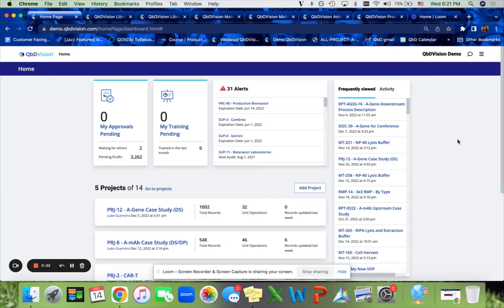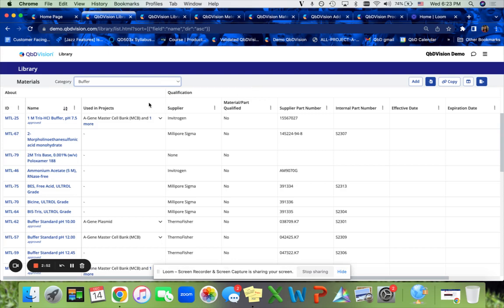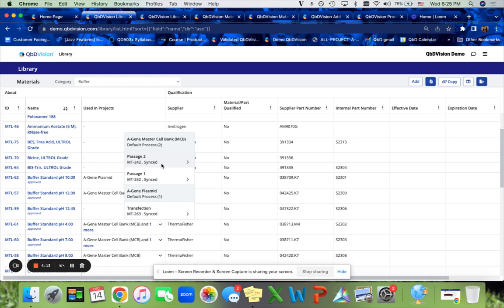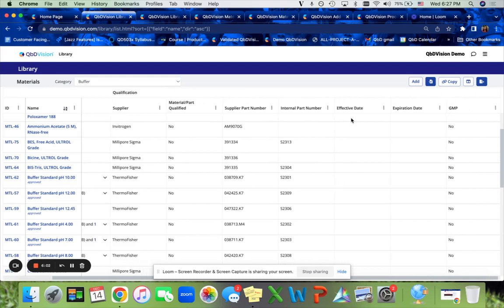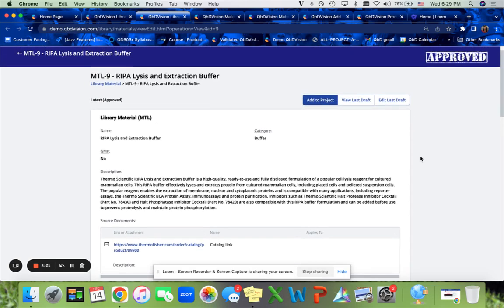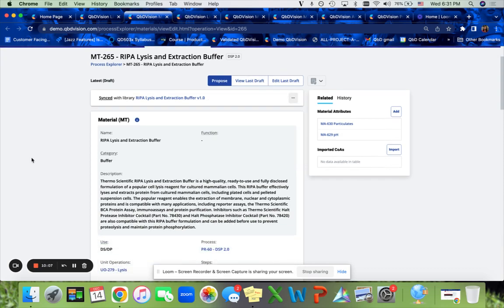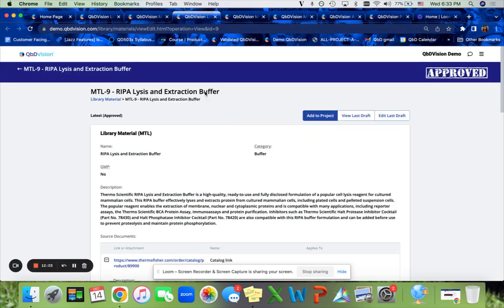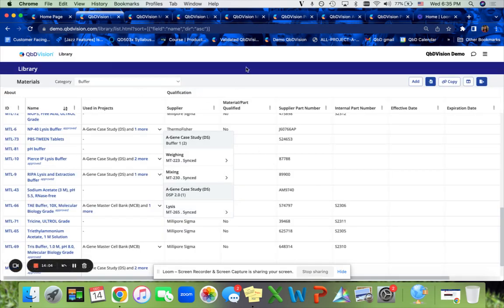QbDVision Material Library Walkthrough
Walk through our new Material Library functionality with Product Manager, Natalie Quan.

Learn how to create, update, manage, and house all of your raw materials in one place.

One central place to create and manage all of your raw materials, They can now be accessed by multiple projects and processes and only need to be updated once when changes are made.